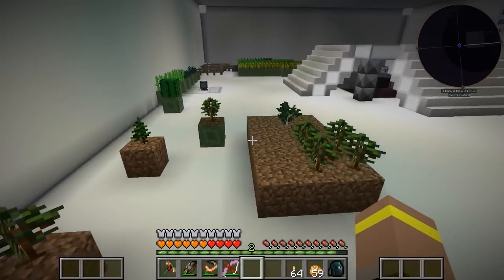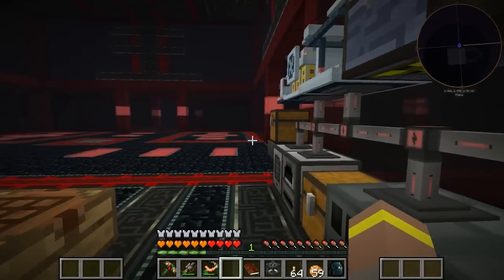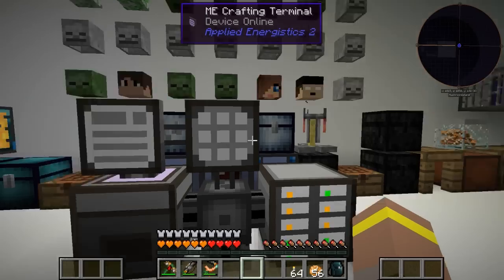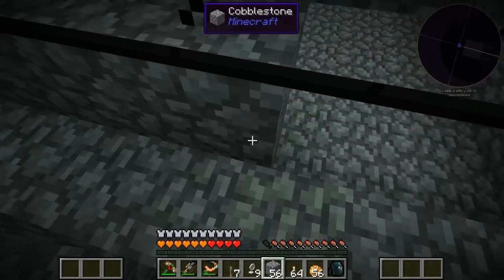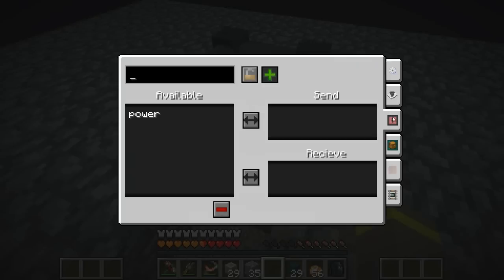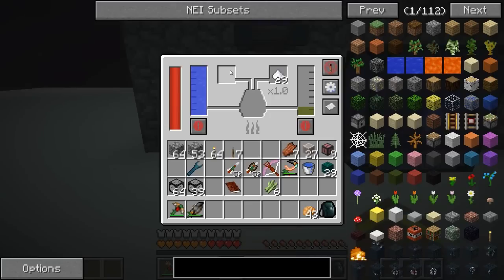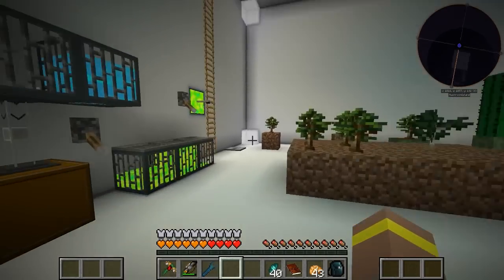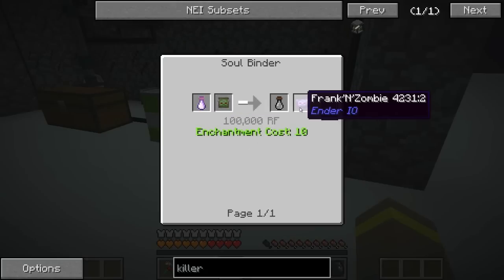Material Energy^4 - Killer Joe #17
Drop A Like For More Material Energy^4

DESCRIPTION

Updated to 1.7.10 and with a bunch of new and improved mods, you thought you had escaped but something has gone wrong and you find yourself on the edge of space and time! Follow quests and gather materials as you figure out how to get home.

Available on the FTB Launcher...

MUSIC